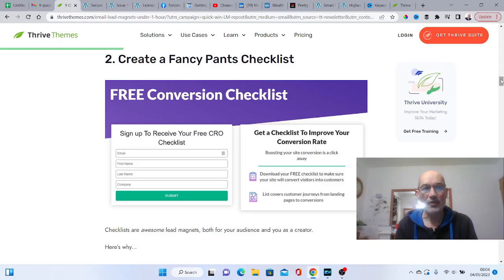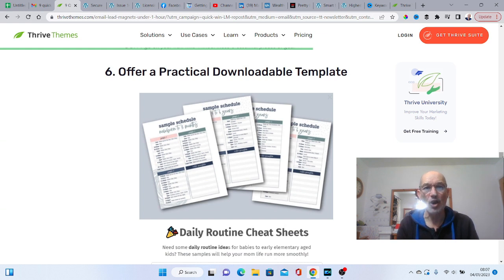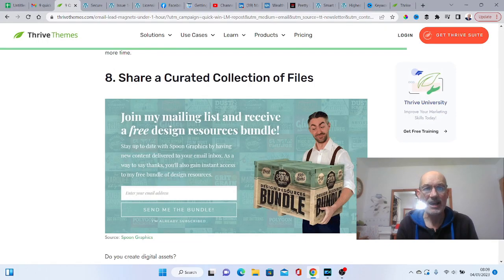9 Lead Magnet Ideas - You Can Create In Under 60 Minutes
Discover 9 super simple lead magnet ideas that you can create in under 60 minutes. I even reveal how you can make these lead magnets and more.

Discover whats HOT is the Internet Marketing world with your FREE copy of "The Internet Marketing Monthly"

Best Resources